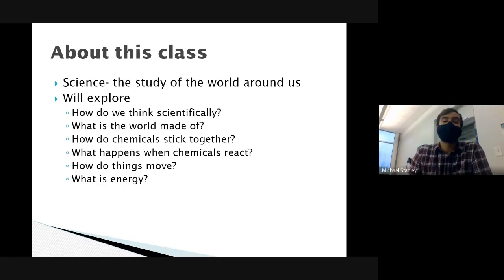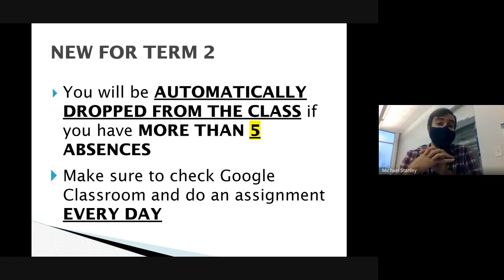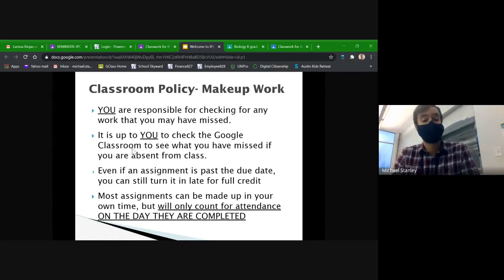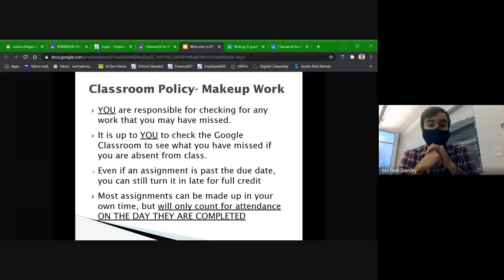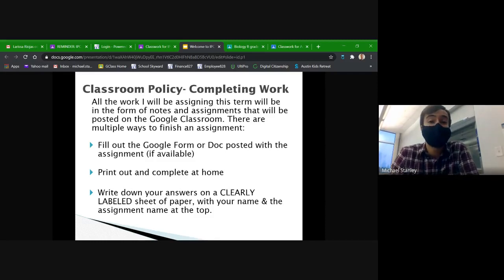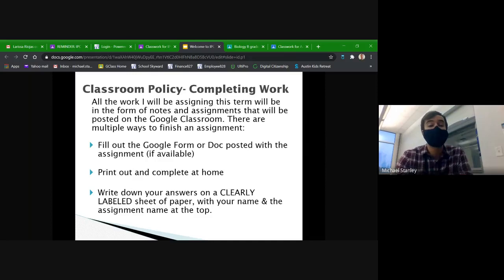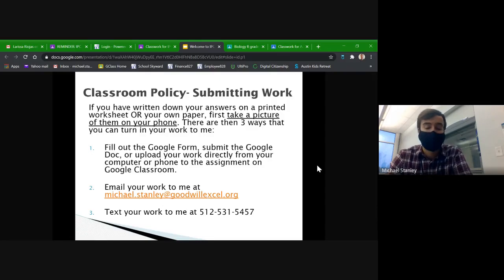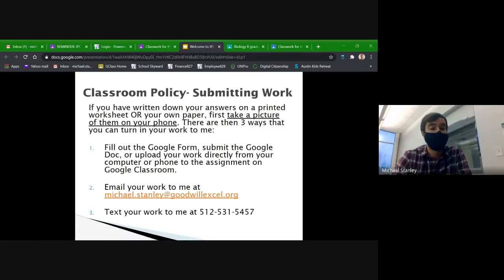10/27 Welcome to IPC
Recorded during our first IPC class of Term 2 on Tuesday 10/27